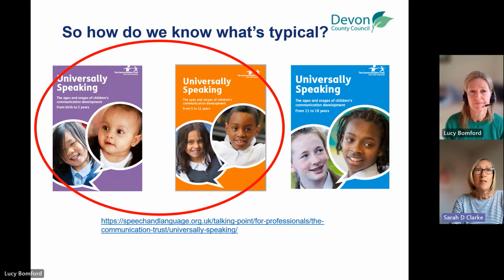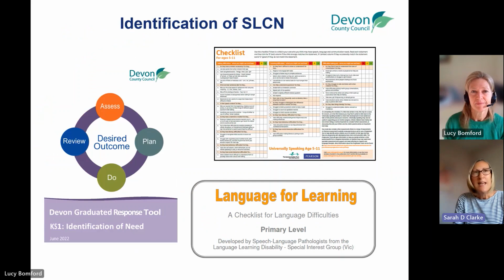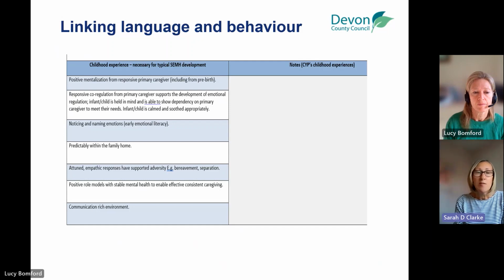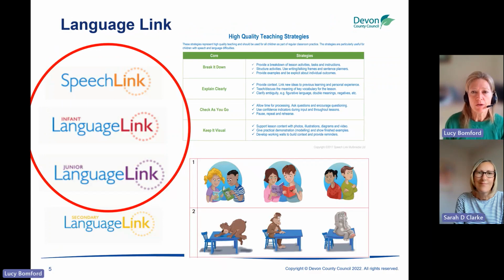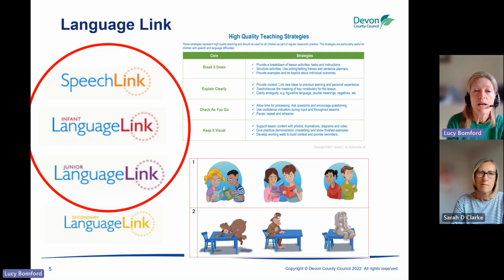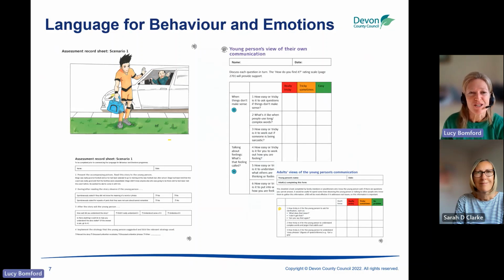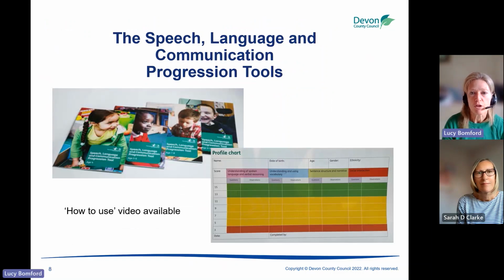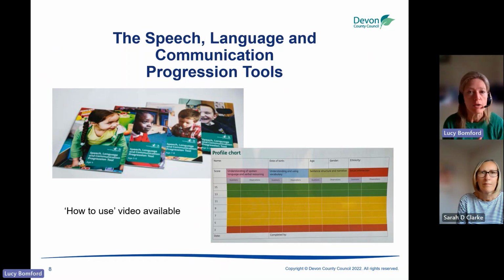Moving forward with your graduated response - tools to identify language needs in primary school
As part of your graduated response, you are required to identify language needs in your students, and this webinar aims to support you to do just that, by taking a look of some at some of the tools that we find useful in exploring young people's language strengths and needs.

Find out more about the work of the Devon Communication and Interaction Team